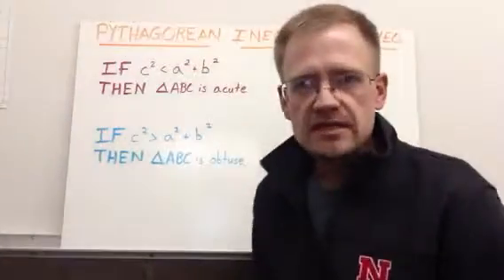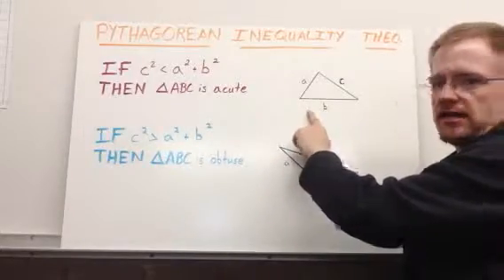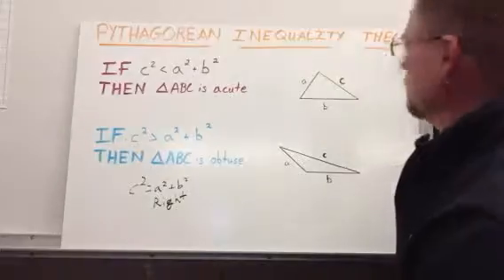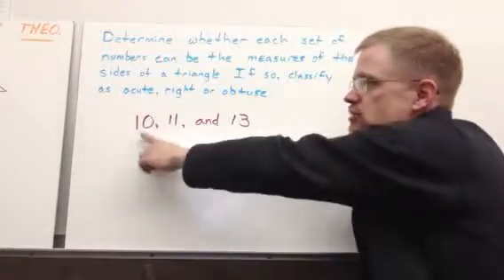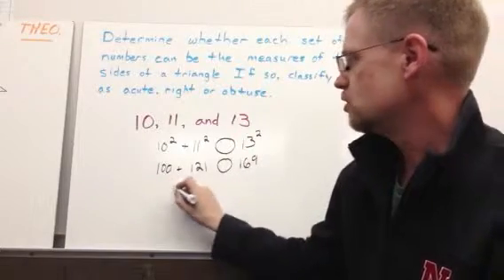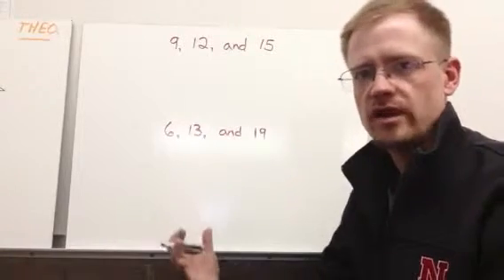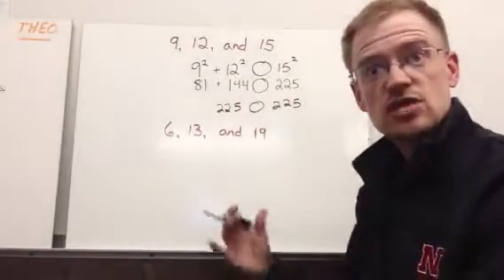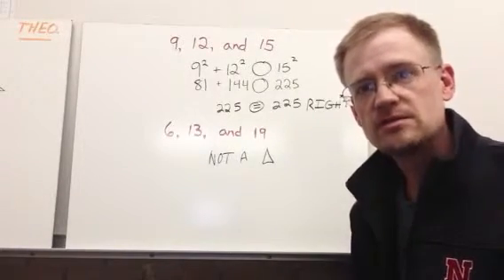Buethe Pythagorean Inequalities